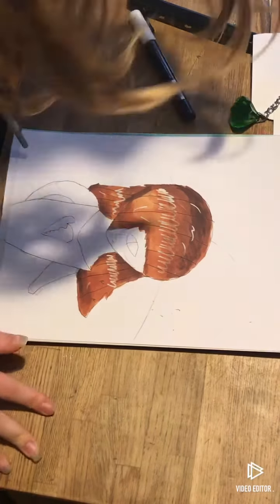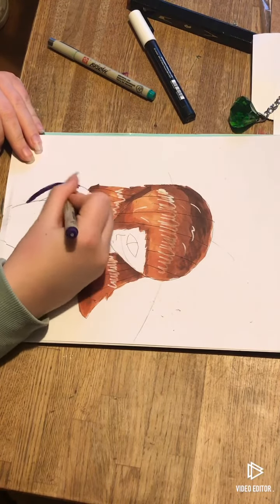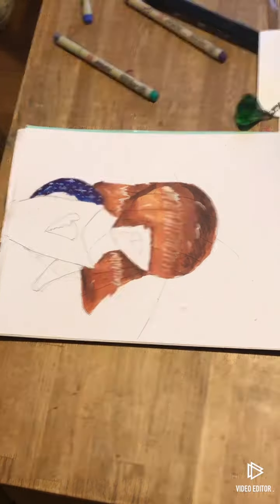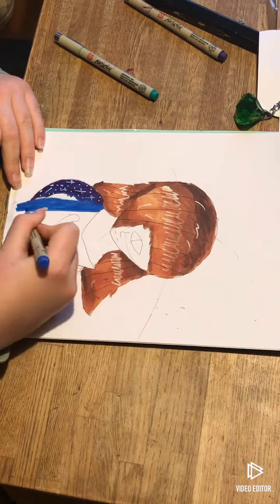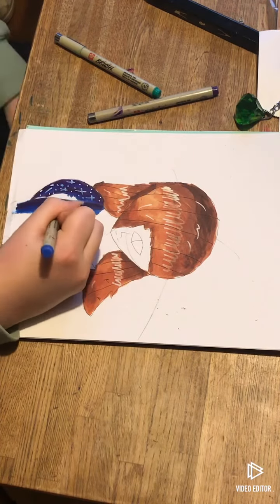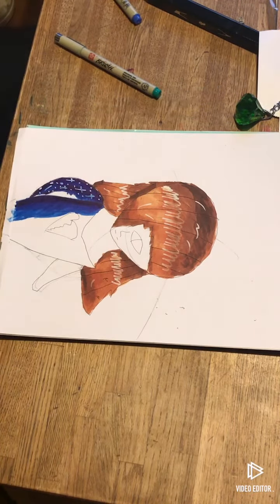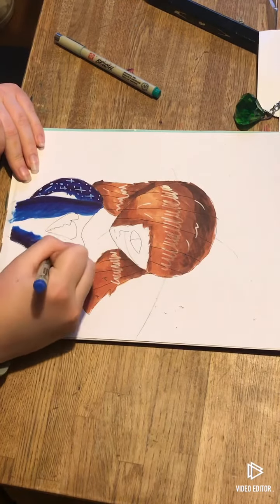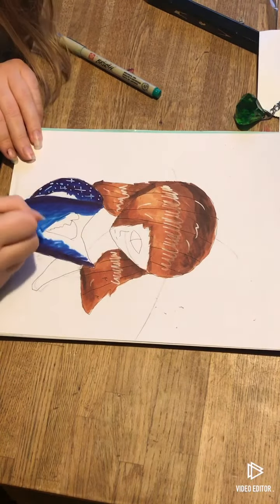How to color clothes